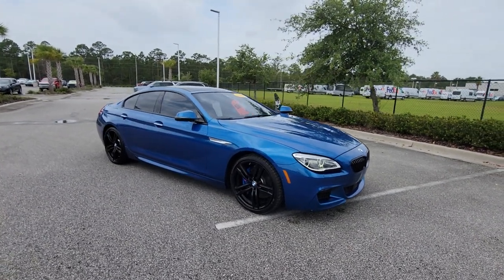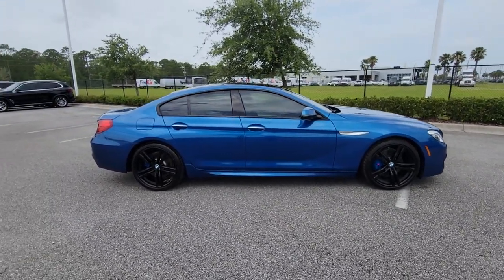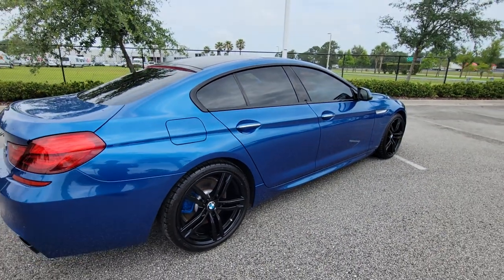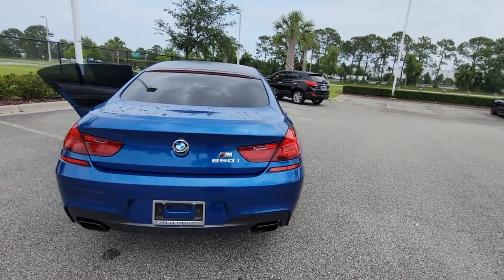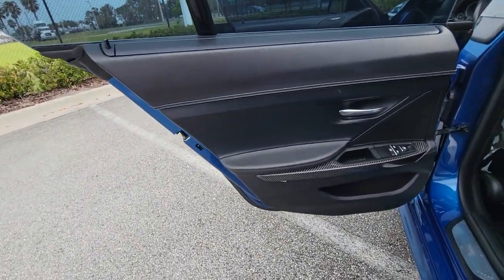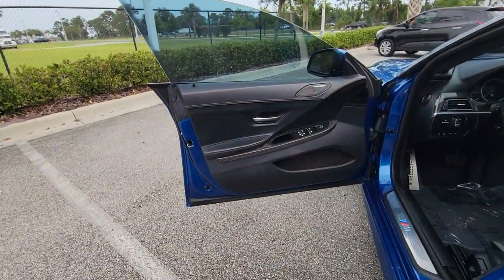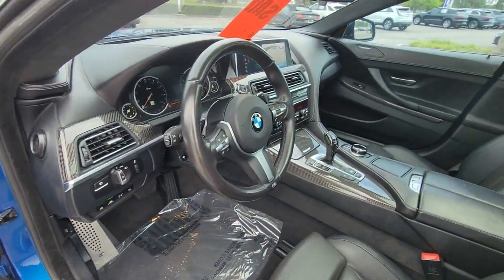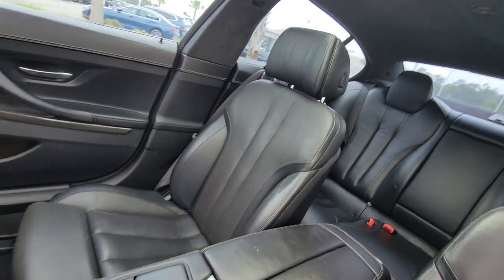2018 BMW 6 Series Daytona, Palm Coast, Port Orange, Ormond Beach, FL DP6903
1050 N Tomoka Farms Rd

ONLY 33,625 Miles! Heated Leather Seats, Moonroof, Nav System, Onboard Communications System, Back-Up Camera, Turbo Charged Engine, Chrome Wheels, PARKING ASSISTANCE PACKAGE, M SPORT EDITION, DRIVING ASSISTANCE PLUS PACKAGEWHY BUY FROM FIELDS BMW?Fields BMW of Daytona has the New and Pre-owned BMW luxury cars you have been searching for at a price you can afford. We have friendly and helpful sales and service staffs, highly skilled mechanics and incomparable service - all in a world class facility easily accessible from anywhere on the Seacoast and Central Florida. Our sole mission is to make you a customer for life by consistently providing an exceptional experience. Fields Matters Because You MatterOPTION PACKAGESM SPORT EDITION Wheels: 19 x 8.5 Fr & 19 x 9.0 Rr (Style 351M), Light alloy double-spoke, Tires: P245/40R19 Fr & P275/35R19 Rr Perf Run-Flat, 4-Zone Automatic Climate Control, Without Lines Designation Outside, Instrument Panel w/Nappa Leather Finish, Ceramic Controls, Shadowline Exterior Trim, Front Ventilated Seats, M Sport Edition (7MH), Soft-Close Automatic Doors, Increased Top Speed Limiter, M Steering Wheel, Anthracite Alcantara Headliner, M Sport Package (337), Power Rear Sunshade & Rear Side Windowshades, Aerodynamic Kit, Contrast Stitching, DRIVING ASSISTANCE PACKAGE Active Blind Spot Detection, Speed Limit Info, Head-Up Display, Active Driving Assistant, lane departure, frontal collision and pedestrian warnings and city collision mitigation, DRIVING ASSISTANCE PLUS PACKAGE ACC Stop & Go + Active Driving Assistant, lane departure, frontal collision and pedestrian warnings and city collision mitigation, Extended Collision Mitigation, PARKING ASSISTANCE PACKAGE Parking Assistant, Side & Top View Cameras, COLD WEATHER PACKAGE Heated Rear Seats, Heated Steering Wheel, APPLE CARPLAY COMPATIBILITY.EXPERTS REPORTWith premium materials everywhere, exquisite fit and finish, wood or carbon-fiber accents